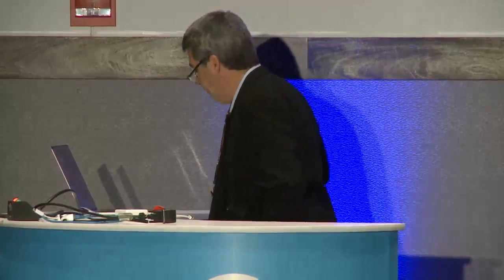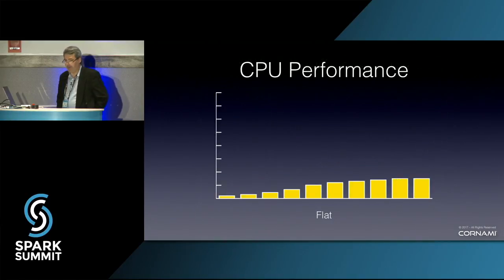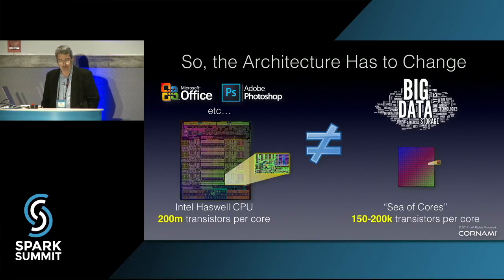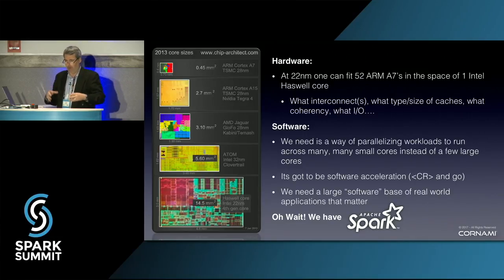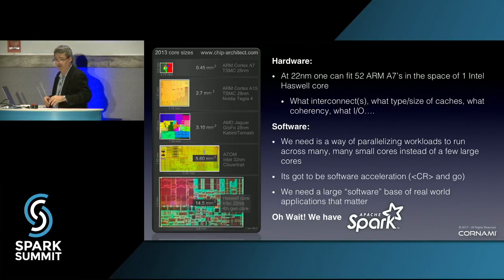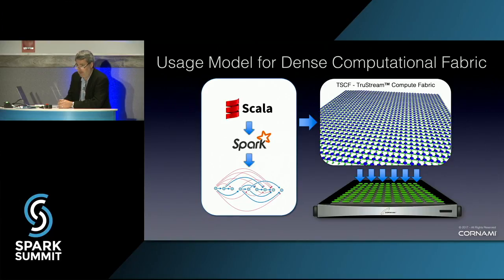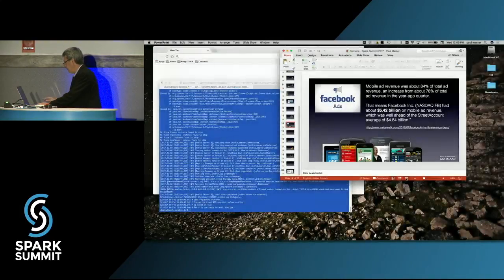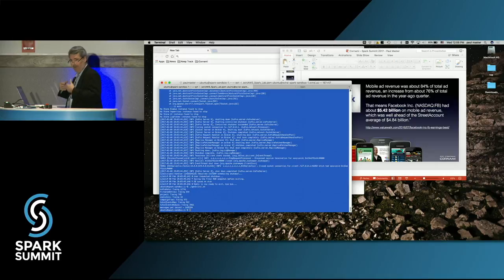Cornami Accelerates Performance on SPARK: Spark Summit East talk by Paul Master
CORNAMI has developed TruStream technology, a new architecture featuring a high-density processor core count memory fabric.

• This session will deal with CORNAMI’s integration of SPARK into its TruStream Compute Fabric to provide higher performance in computational processing capability to generic SPARK workloads

• And Include a look at current multi-server cluster implementation of applications and demonstrate how our technology plus SPARK can be used to accelerate algorithms and/or increase functionality with lower
cost, power, latency and footprint in lead application areas of Ai and Machine Learning

• Use case will be presented ” Yahoo Streaming Benchmark” Measuring Real-Time Mobile Advertising performance on SPARK